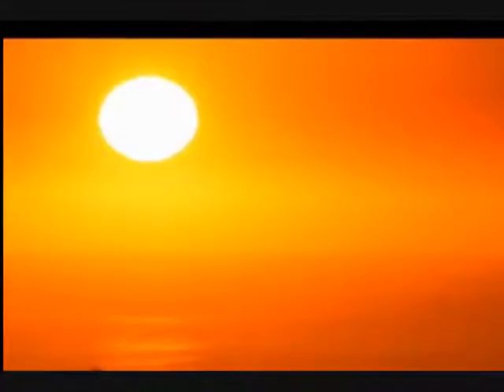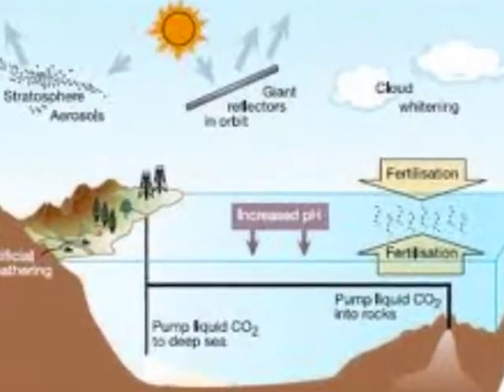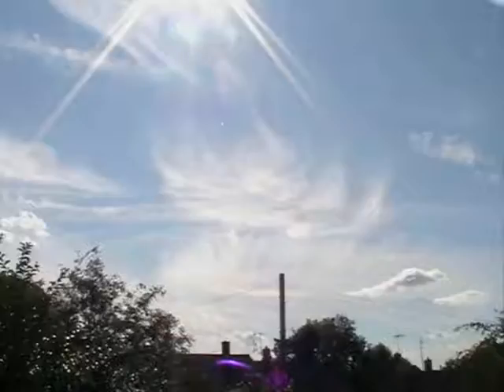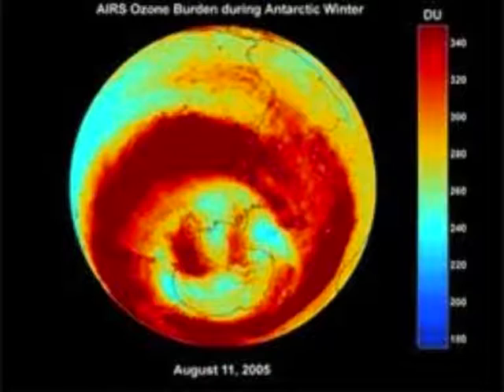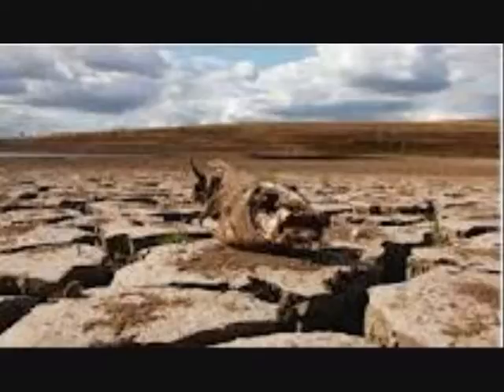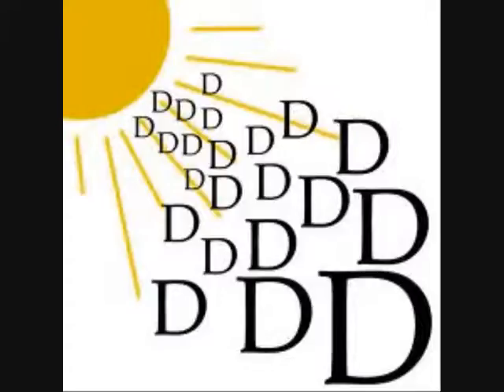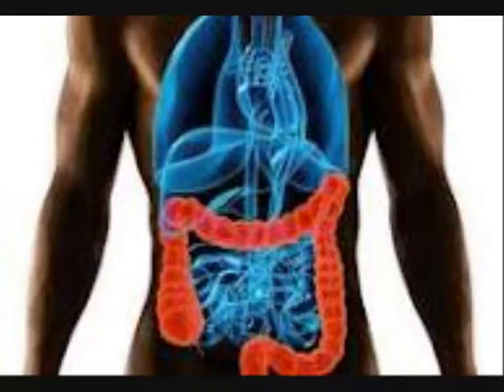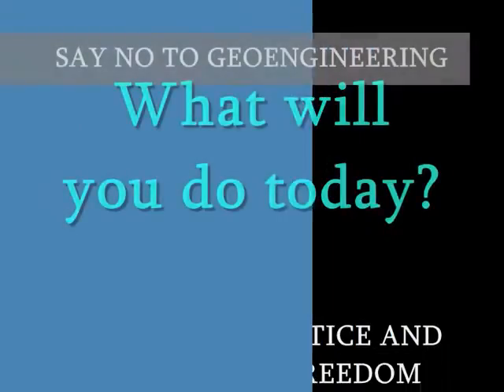BAN Geoengineering. The Importance Of The Sun.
Justice and Freedom Productions 2011
Most pictures courtesy of Google Image.